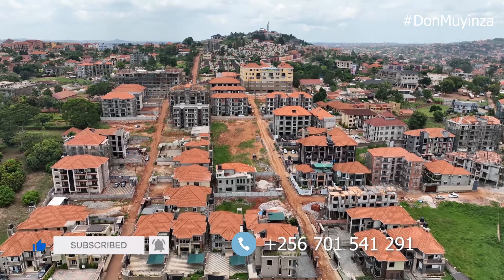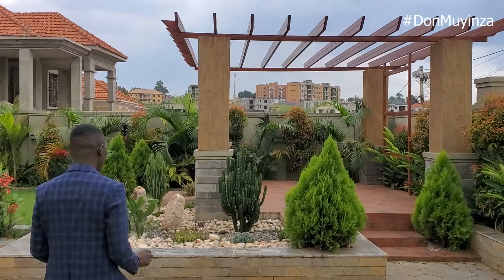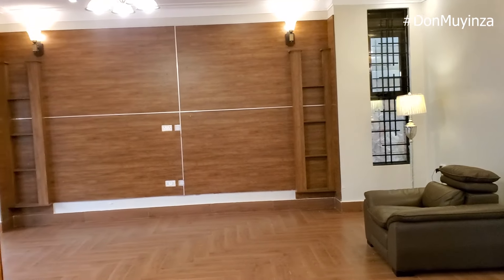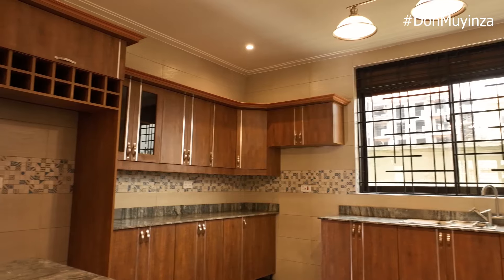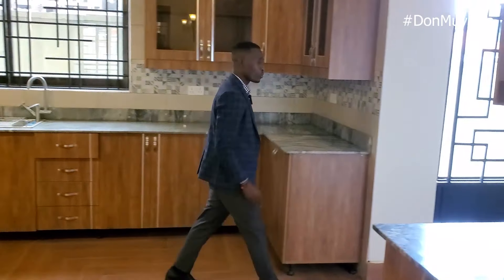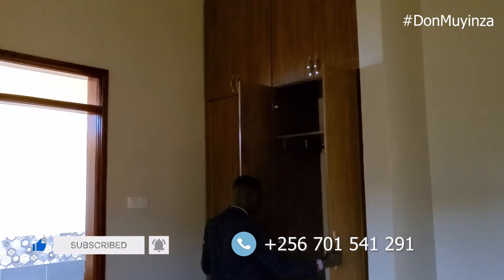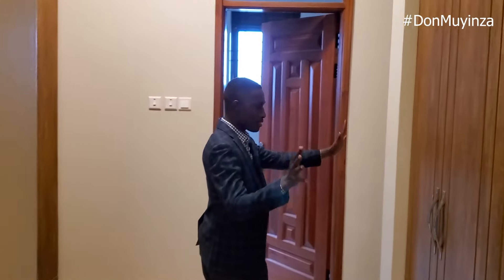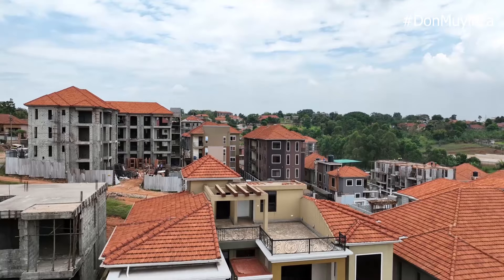Touring a $320,000 Bedrooms House in Kyanja Kampala Uganda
6 bedrooms house for sale in Kyanja Kampala Uganda.
it features 6 bedrooms, 6 bathrooms, living room , dinning room, kitchen and rooftop terrace.
Plot size 15 decimals private mailo title.
Neighboring shopping malls, schools, hospitals, hotels. Good roads, water, electricity.